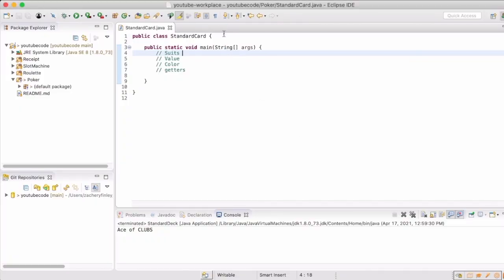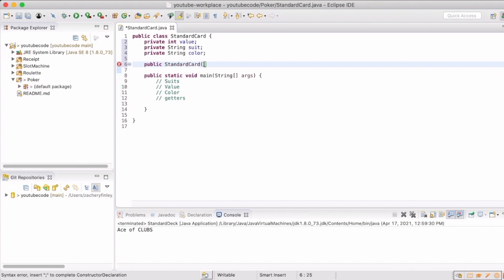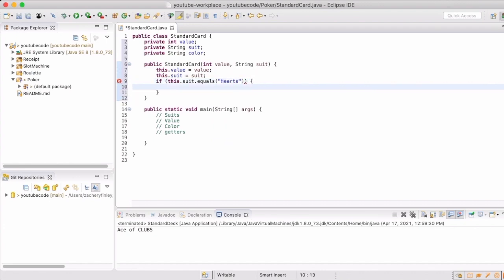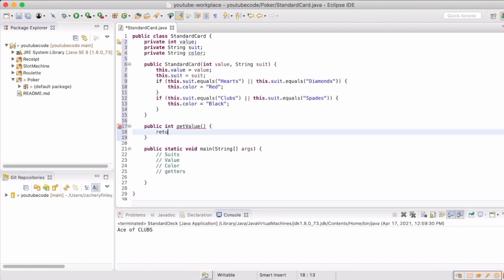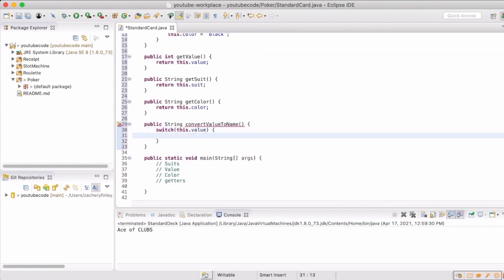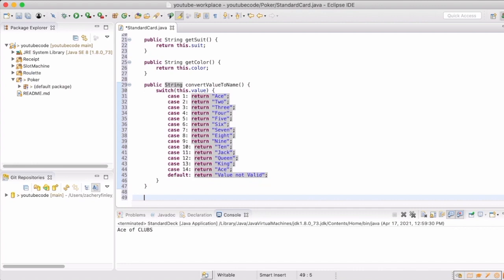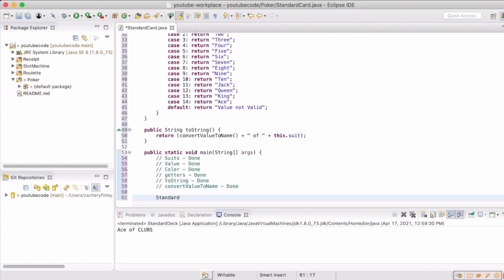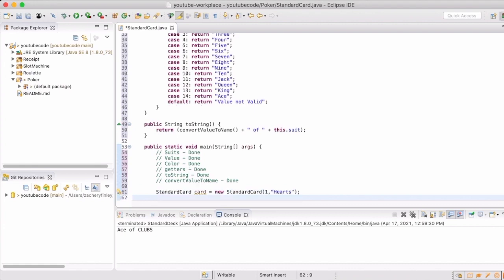Java Tutorial - Card Class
This is an object for a regular playing card that will be used to make a deck for our poker game.